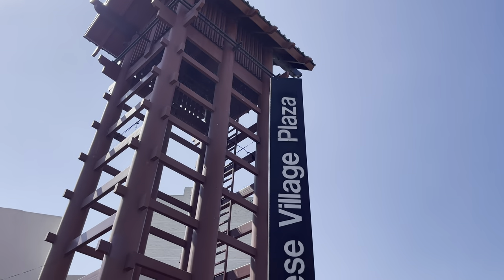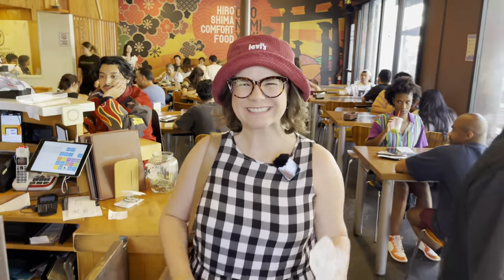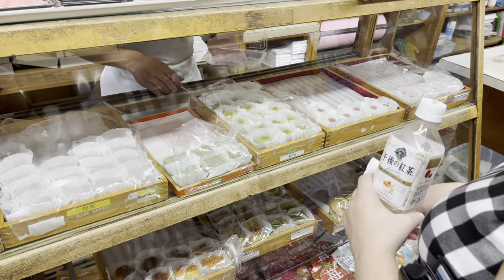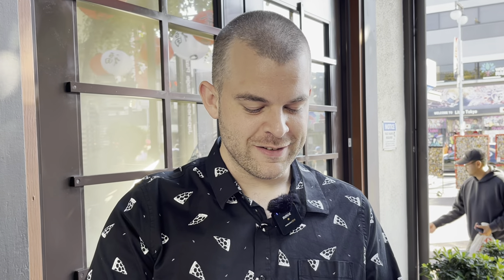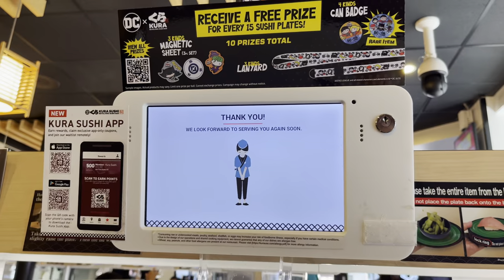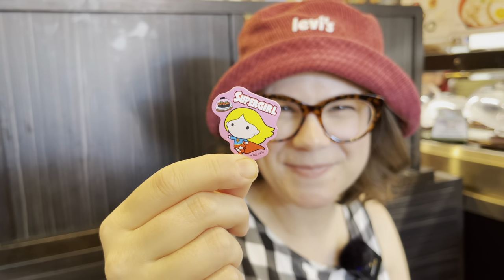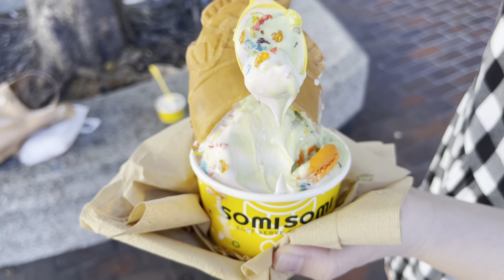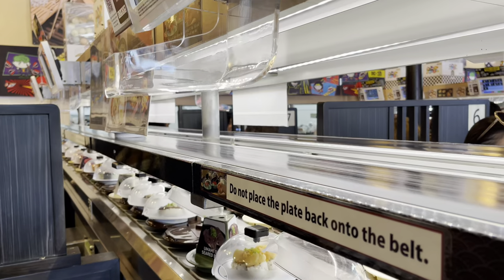Little Tokyo Food Tour 2023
Little Tokyo in Downtown Los Angeles is one of most wonderful cultural experiences in the city. Join us for an epic food tour of Little Tokyo as we try some of the best street foods and cheap eats the neighborhood has to offer.

Chapters:
0:00 - Intro
1:17 - Takoyaki from Tanota
2:33 - Milk Tea from Japanese Market
4:05 - Mochi from Fugetsu-Do
6:44 - Sushi from Kura
10:38 - Soft Serve & Taiyaki from SomiSomi